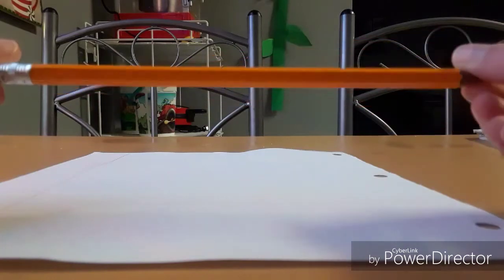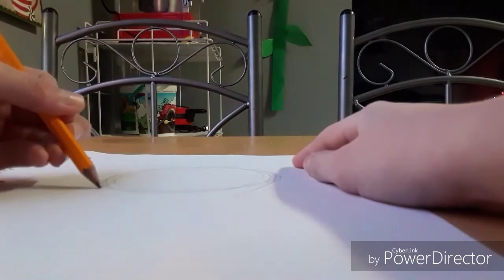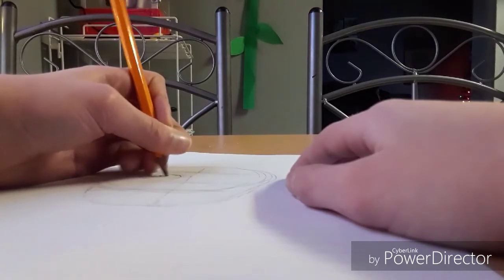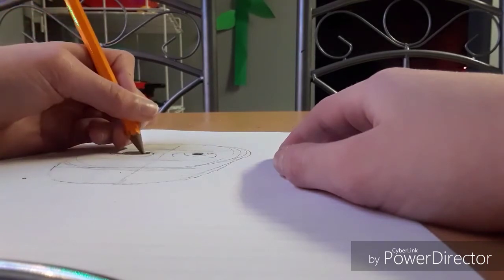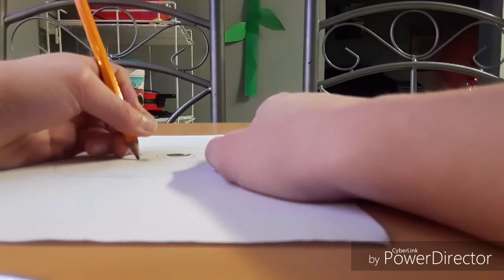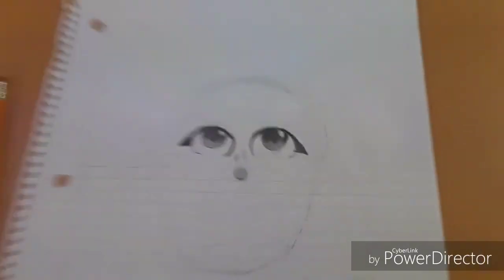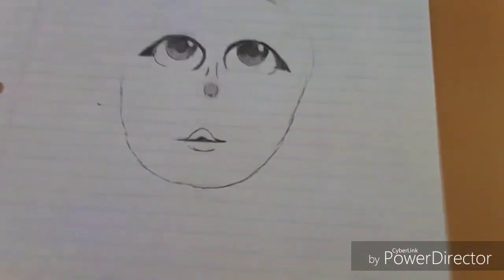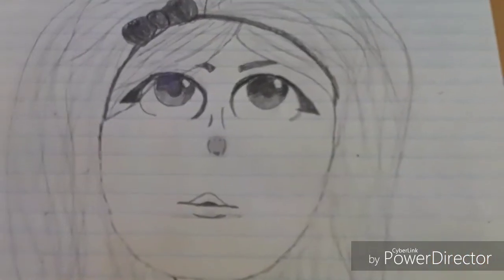How to Draw a Girl.(easy)